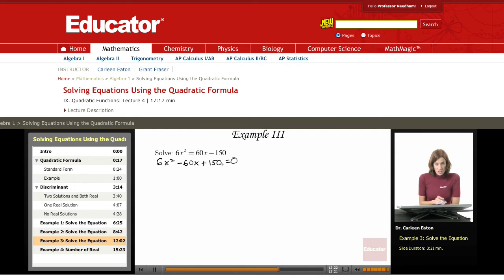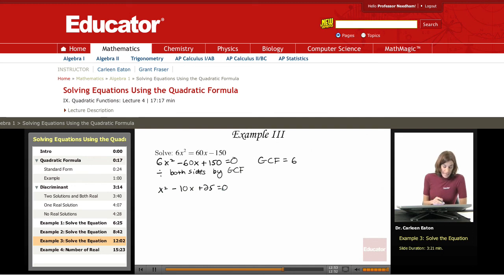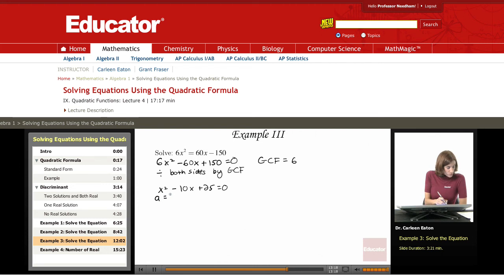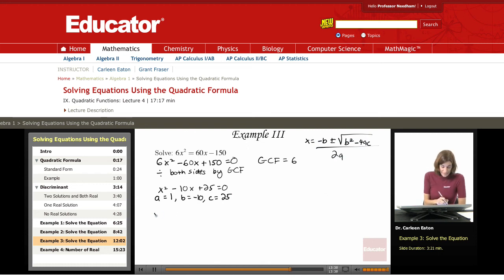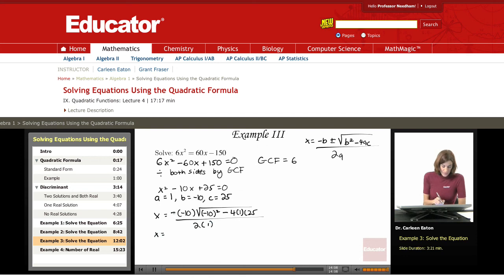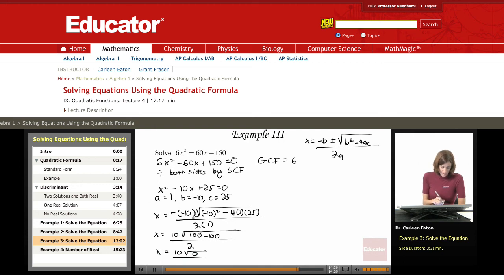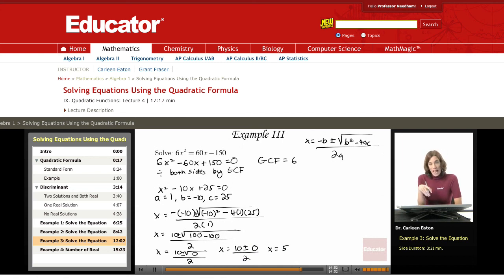Algebra: Quadratic Formula